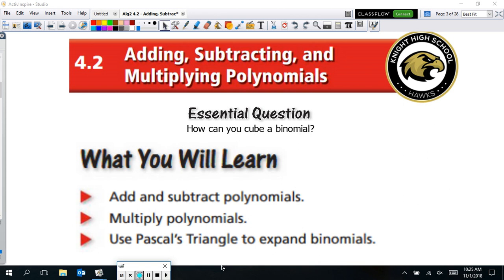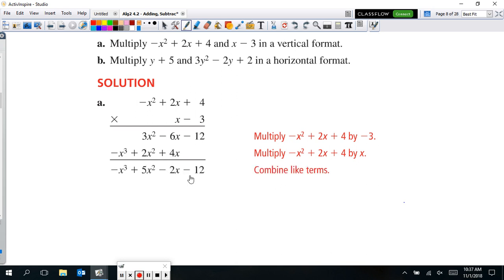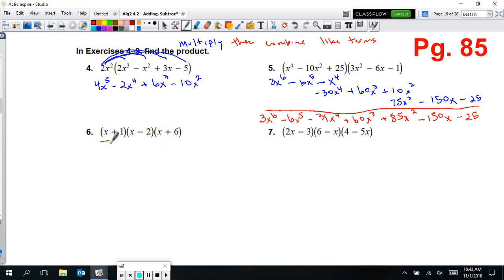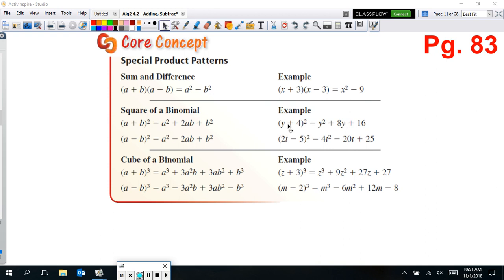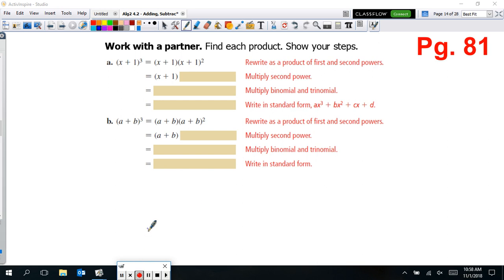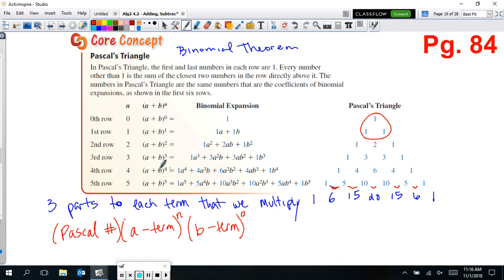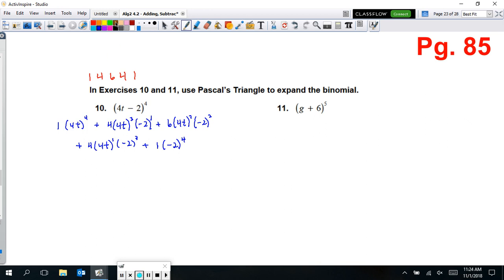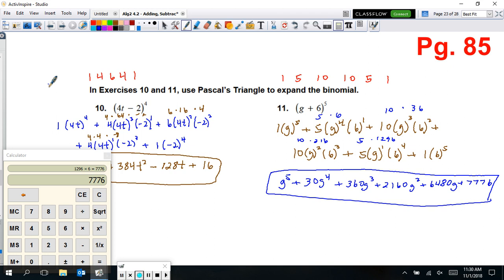Alg2 4.2 - Add, Subract, multiply polynomial functions